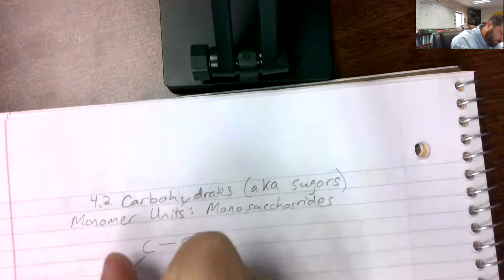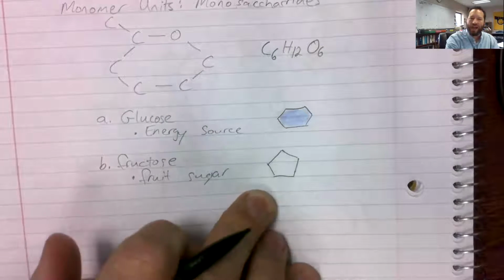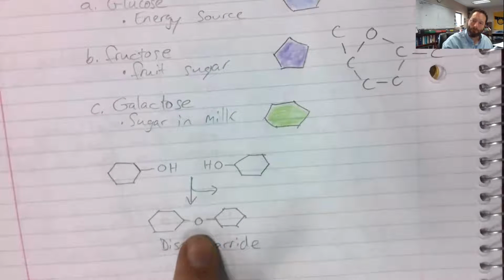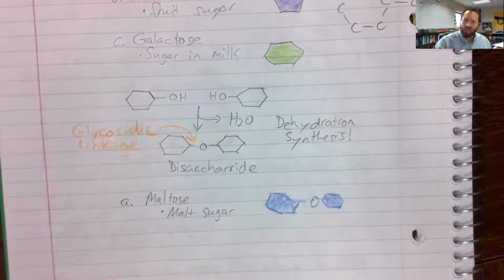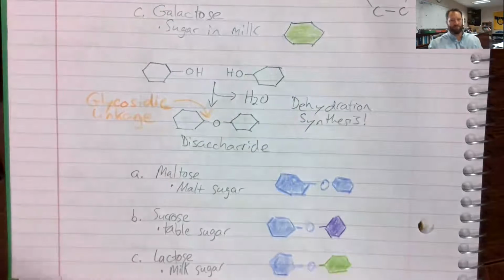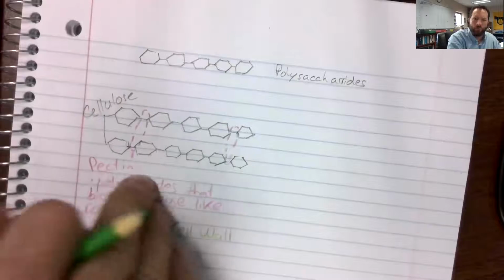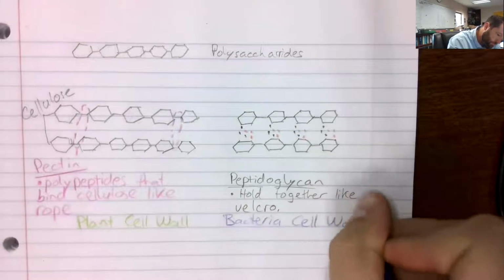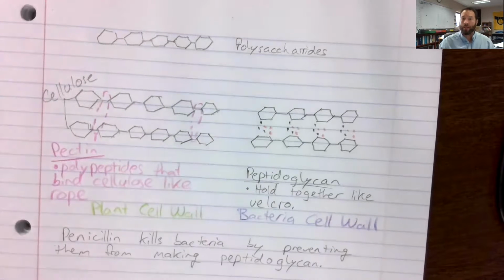4 2 Carbohydrates